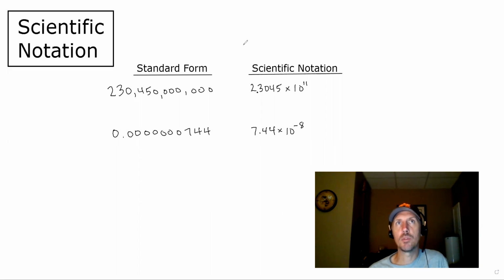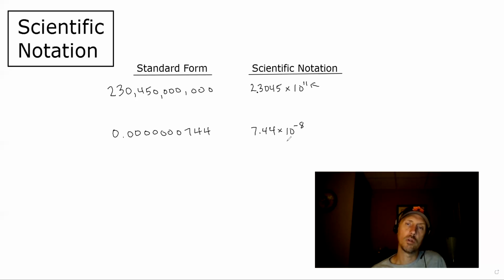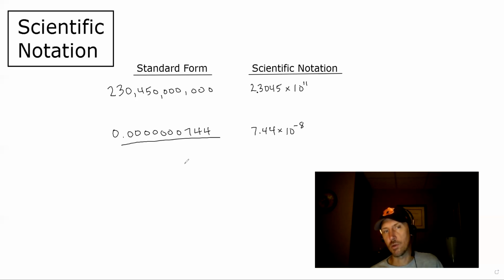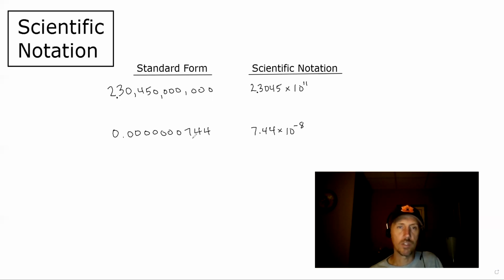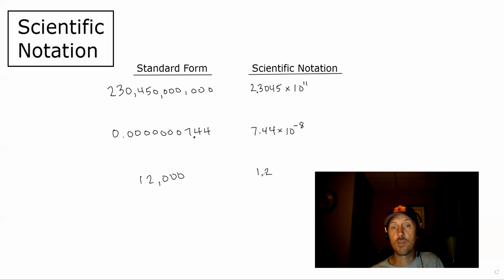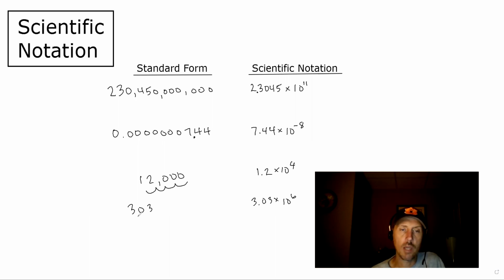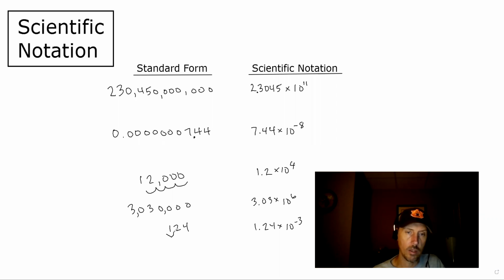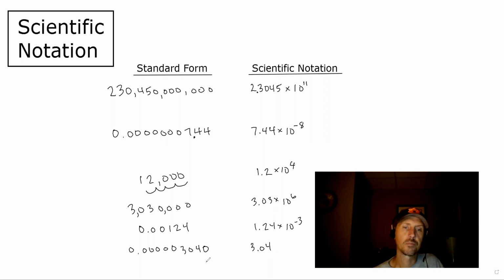Scientific Notation Review